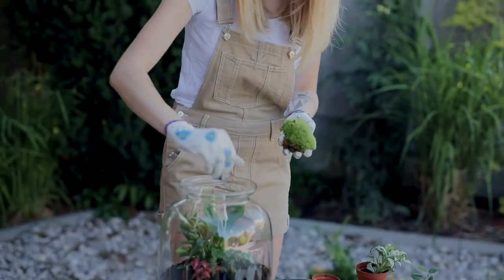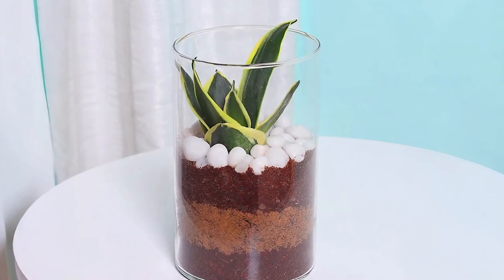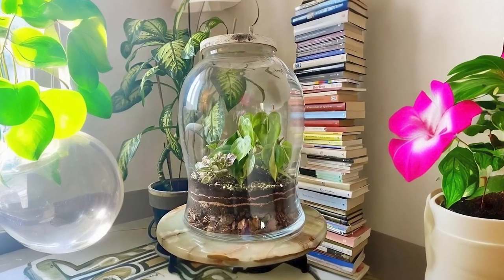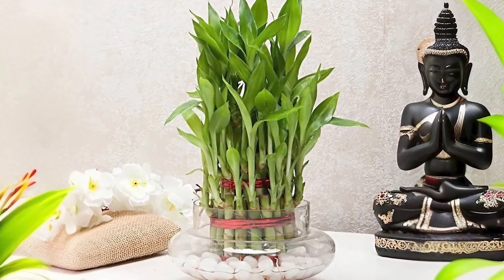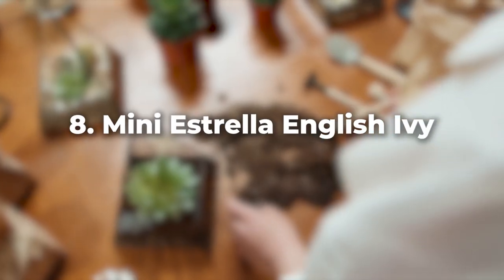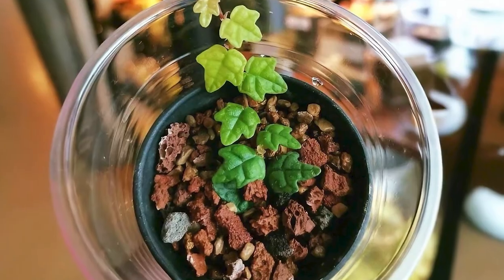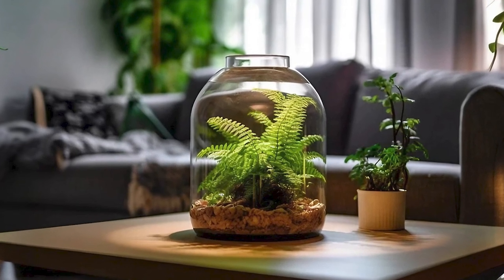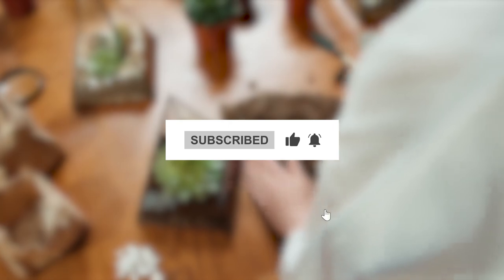12 Popular Indoor Plant Varieties for Terrariums | Most Reliable Terrarium Plants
Hey there, green thumbs! Today we're diving into the miniature world of terrariums—those delightful, tiny indoor gardens that can bring a touch of nature to any room. From vibrant foliage to plants that thrive in high humidity, here are the top plant varieties to make your terrarium a showstopper.

First up are the Miniature Snake Plants like ‘Sansevieria Fernwood Punk’ and ‘Golden Hahnii’. Small in size but not in visual impact, these plants can adapt to low light and infrequent watering, making them terrarium superstars.

Let's move on to the ‘Bonnie’ Spider Plant. What sets this plant apart are its curly leaves that grow compactly. It's incredibly low-maintenance and an excellent pick for those confined spaces.

Heartleaf Philodendron is another terrarium favorite. Known for its captivating, heart-shaped leaves, it thrives in high humidity and is quite comfortable even in rooms with low light.

Next in line is N’Joy Pothos. This plant is a riot of green and white, offering a stunning contrast. Its trailing vines can give your terrarium that gorgeous waterfall effect.

For those of you looking for some height, consider adding Dwarf Lucky Bamboo. Although it's not real bamboo, it's perfect for tall terrariums, adding an interesting vertical element.

Don’t overlook the Mini Maranta, also known as the Prayer Plant. This petite plant loves humidity and has patterned leaves, offering a unique texture for your miniature garden.

African Violets bring color to the party. Their soft, alluring flowers make them a staple in any vibrant terrarium, loving the diffused light and humid conditions.

Mini Estrella English Ivy is great for filling up space. This fast-growing, trailing plant adds a lush green backdrop to any terrarium.

Fittonia ‘Red Anne’ adds some fiery tones with its red-veined leaves. It's a compact variety that thrives in high humidity and prefers indirect light.

Another versatile plant is the Ficus pumila ‘Quercifolia’, also known as the Miniature Oakleaf Fig. It has tiny leaves and vines that give your terrarium a jungle-like aesthetic.

For something low-maintenance, try the Baby Rubber Plant. Its glossy, rounded leaves are a sight to behold, and it's content in the humid conditions of a terrarium.

Last but not least, Small Boston Ferns make a delightful addition. Their feather-like leaves can convert your terrarium into a miniature forest, and they absolutely love high humidity.

There you have it—12 fantastic plant varieties for a thriving terrarium. These plants are not only beautiful but also easy to care for. So go ahead, create your very own indoor mini-ecosystem and let your green thumb shine.